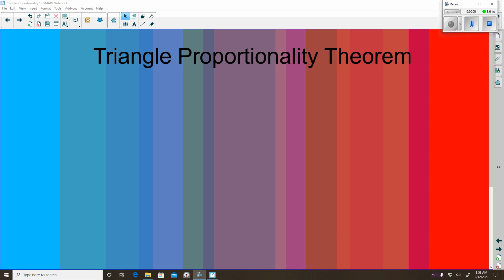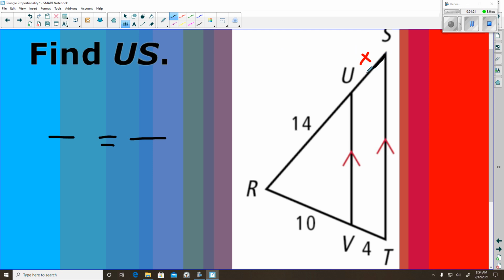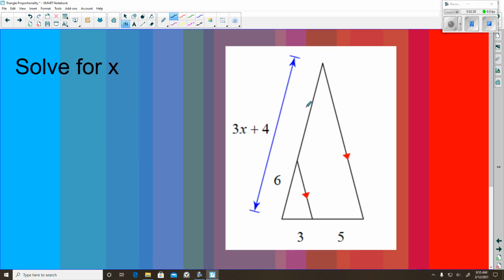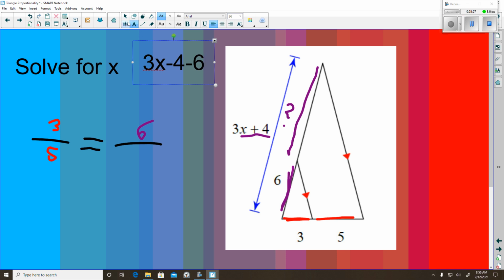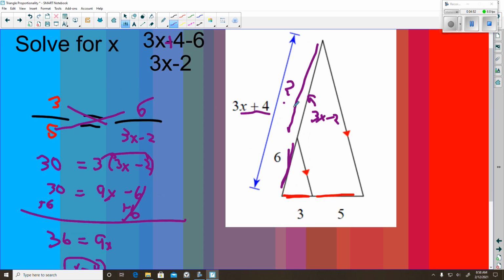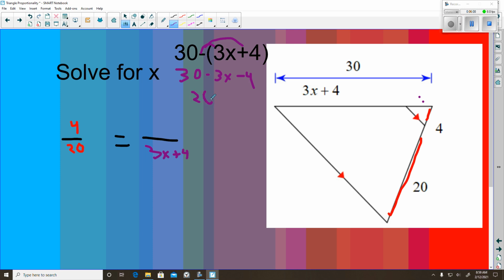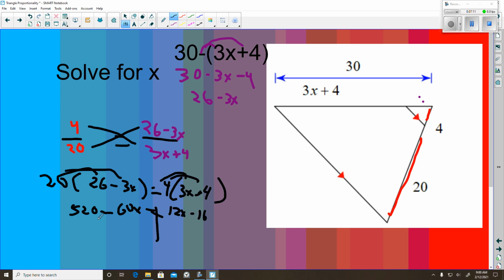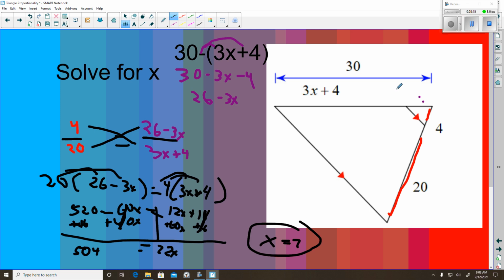Triangle Proportionality Theorem